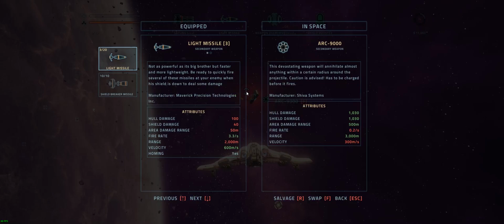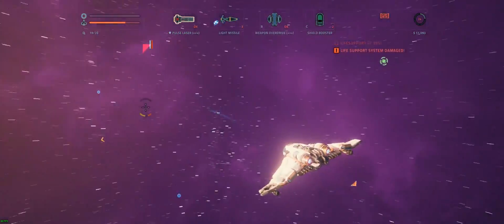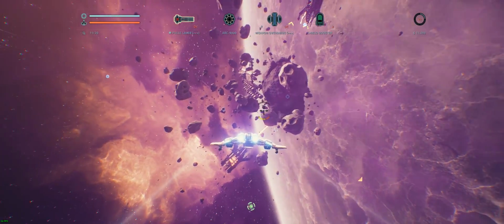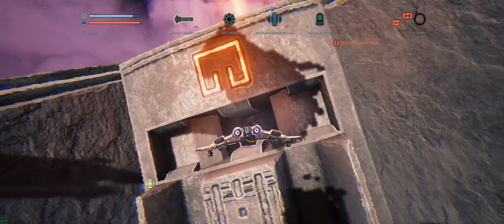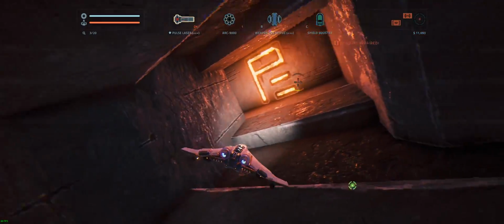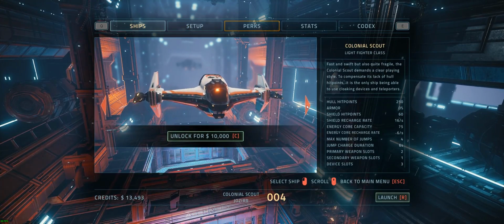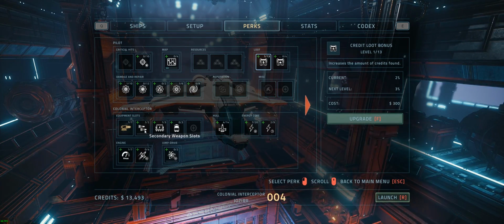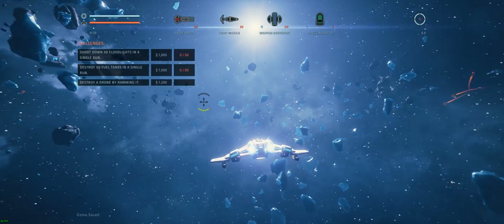Everspace - Encountering the Ancients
I finally make it to Sector 4 and encounter the Ancients in Everspace.